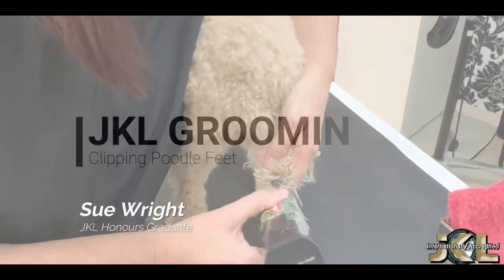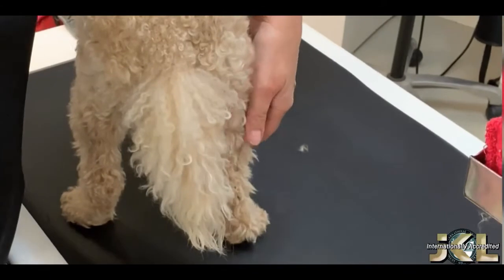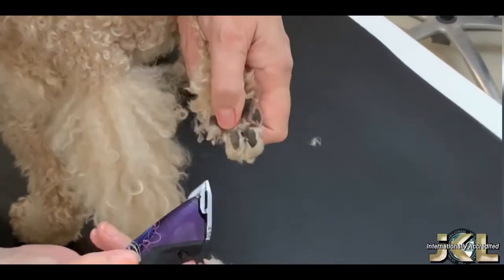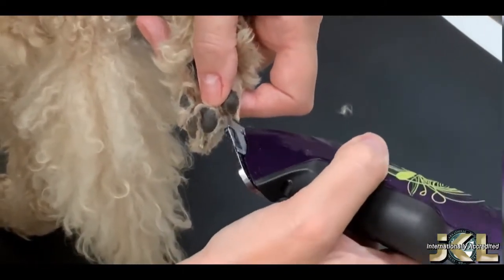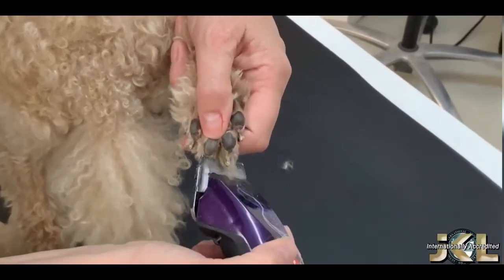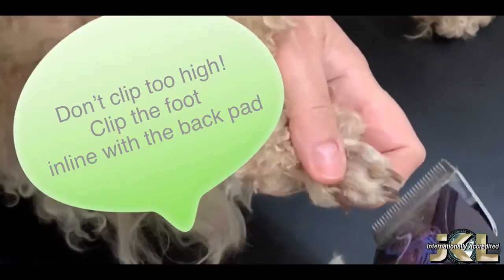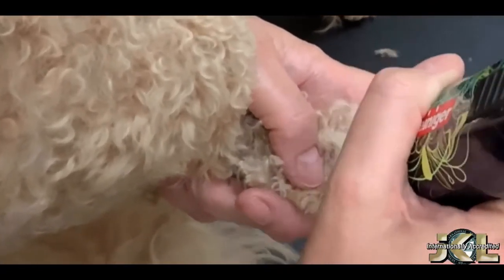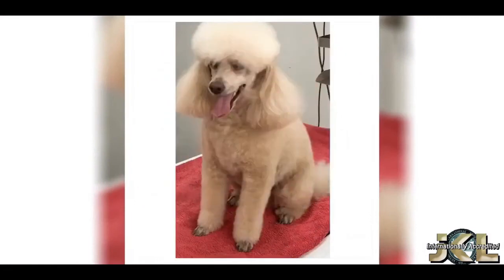Poodle Feet - clipping made easy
Instructional video from JKL Grooming on Poodle Feet - clipping made easy
Video Instructor: Sue Wright

Sue Wright is a Diploma Certified JKL Honours Grad and award winning Pet Stylist, IJA Judge and Australian Model Dog Team Leader.

Born in the UK and living in Queensland, Australia, Sue enjoys competing at a national level and has won numerous awards for her grooming.

An expert on Asian influenced pet styling, Sue's work has been recognized and published worldwide.

Interested in a grooming career? Looking for grooming tips? Want to see what JKL is about?

Learn & Earn at Home! JKL offers internationally accredited dog grooming career training via online and distance learning. From CAREER DREAM to DREAM CAREER.